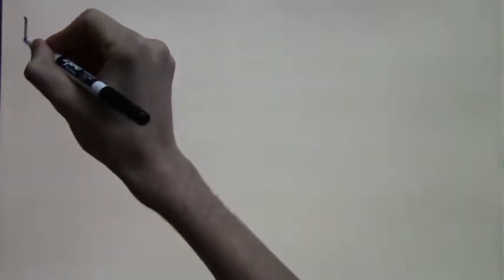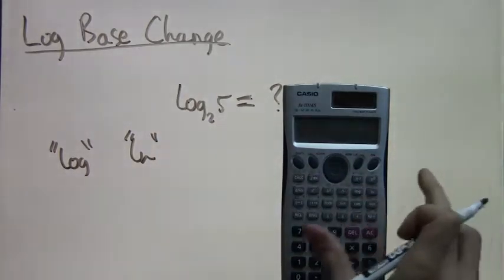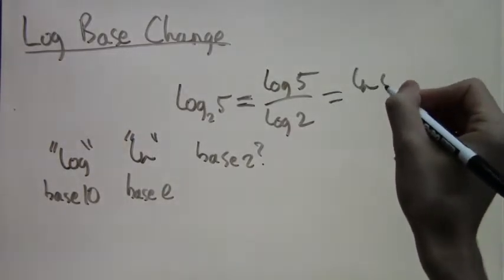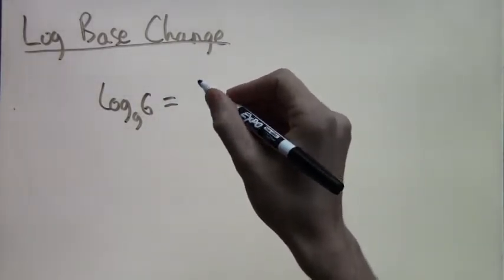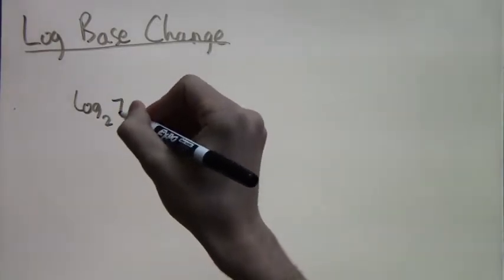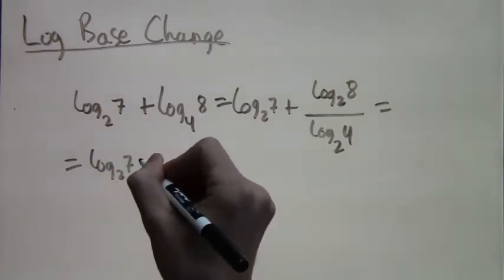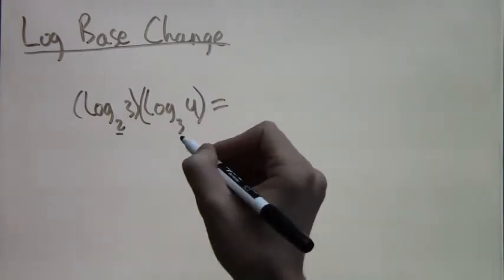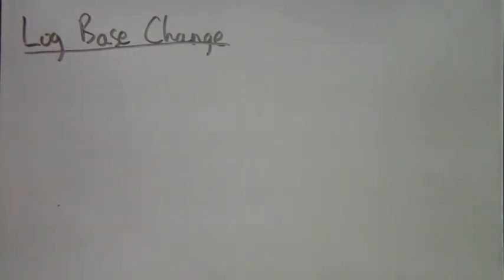Logarithm Base Change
In this video lesson I show the log base change formula and explain how it is used. The reason we need this formula is because most calculators only have a "log" and a "ln" button, so the only choices of bases are 10 and e. The log base change formula allows us to calculate the logarithm with any base in terms of log or ln. The log base change formula also lets us simplify many expressions involving logarithms, as I demonstrate in some examples. For more details, watch the video!